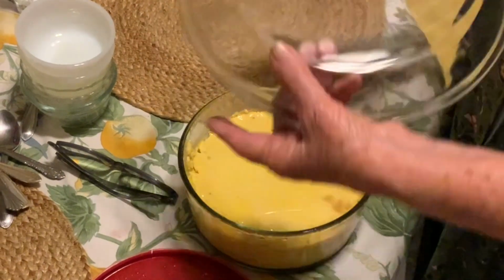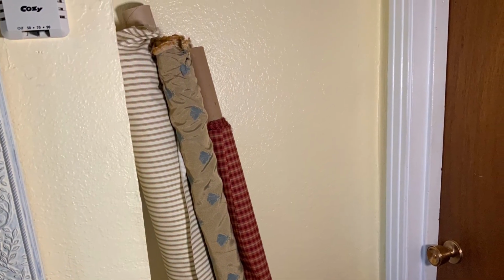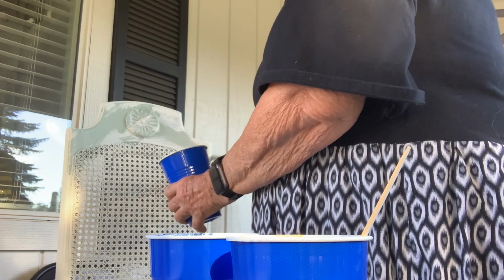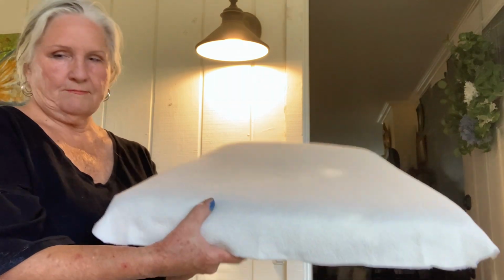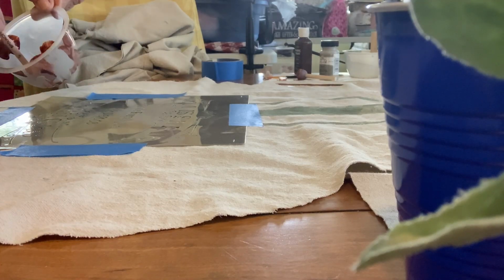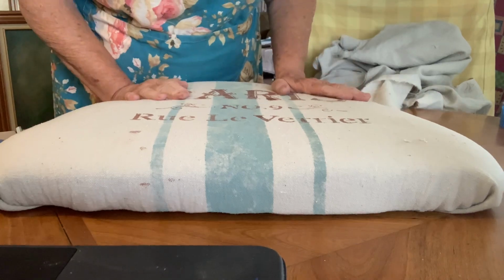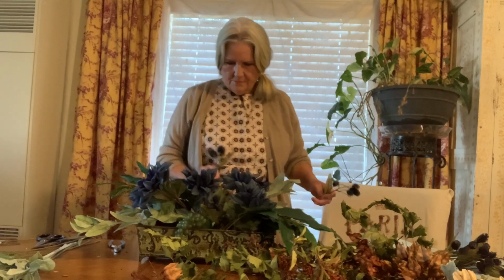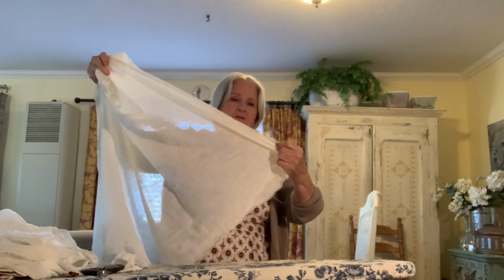DINING ROOM MAKEOVER, How Design affects you, Tutorial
This video is jam packed with all kinds of tips and decorating ideas for the dining room.  I’ll show you how to process through creating a design that is unique and personal to you.  We will paint, reupholster some chair seats, stencil a design, and more.  We will make a Fall flower arrangement for a dining room table, adding elegant touches to create a mood.

I hope you will come along with me to discover some new Cottage Necessities.

Send You a Letter by Johannes Bornlof

A Day by the River by Brett Gregory 2

Coyote Wedding by Martin Klem

Across the Lake by Anna Landstrom

Forest Moon by Gavin Luke

Dew on the Grass by Will Harrison

A Subtle Reflection bay Daniel Kaede